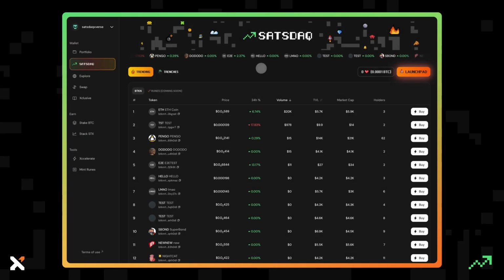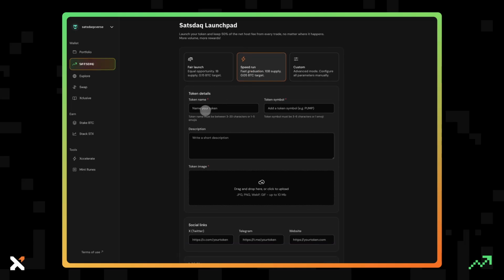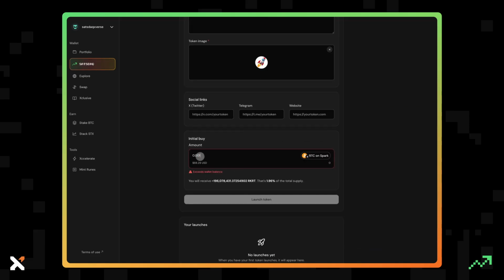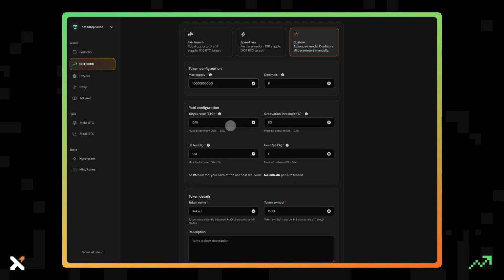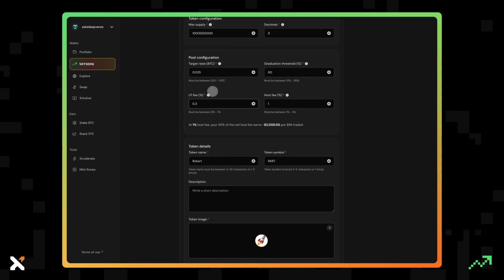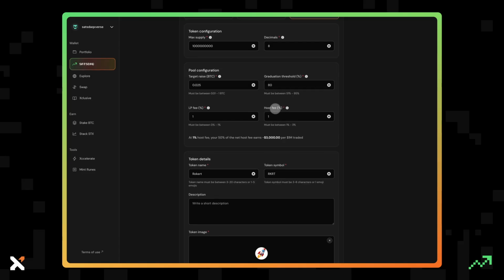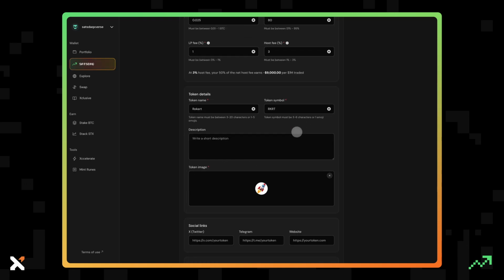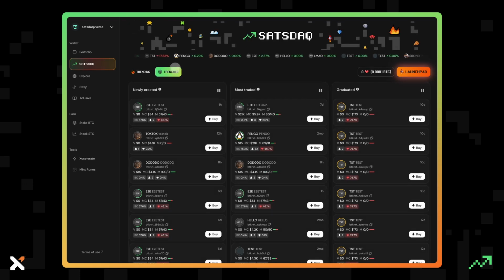How to Launch a Memecoin on Bitcoin (Step-by-Step)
Most memecoins today launch and trade on saturated chains like Solana and BSC, and people are increasingly tired of rug pulls and copy-paste launches.

But you can now launch tokens directly on Bitcoin.

In this video, we break down how memecoin launches on Bitcoin work, why creators are exploring Bitcoin instead of Solana or BSC, and walk through a full launch using a Bitcoin-native launchpad.

See how Satsdaq offers more flexibility than other platforms, with multiple launch formats designed for different goals, from fair distribution to faster graduation.

▪️ Navigating the Satsdaq launchpad interface
▪️ Understanding the three token launch options
▪️ Comparing Fair Launch vs Speed Run targets
▪️ Creating a token name, symbol, and description
▪️ Adding images and socials
▪️ Setting the initial buy and supply allocation
▪️ Launching a token step by step

⏱️ CHAPTERS
00:00 - What is Satsdaq Launchpad
00:13 - Overview of Launch Types
00:41 - Setting Up Your Token
00:57 - Social Links and Initial Buy
01:12 - Launching the Token
01:19 - Custom Settings Overview
01:37 - Supply and Token Parameters
01:56 - Launch Targets and Graduation
02:22 - Distribution Overview
02:48 - Fees and Creator Settings
03:04 - How Fees Are Split
03:25 - Example Earnings Breakdown
03:48 - What Happens After Launch
04:05 - Token Goes Live and Next Steps

🧠 KEY TAKEAWAYS
▪️ Satsdaq supports multiple launch formats, not just one standard model
▪️ Different targets allow creators to choose between broader distribution or faster graduation
▪️ Token setup includes full control over name, symbol, description, and visuals
▪️ Initial buy settings directly affect supply allocation
▪️ The entire launch process is handled in one guided flow